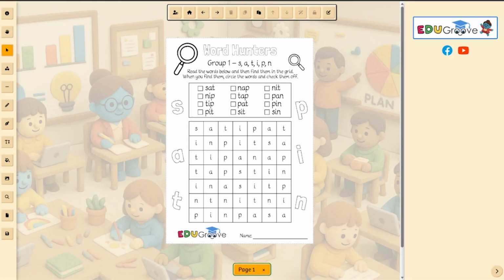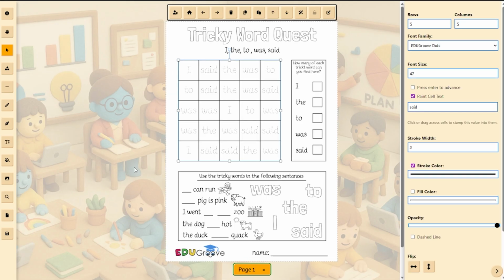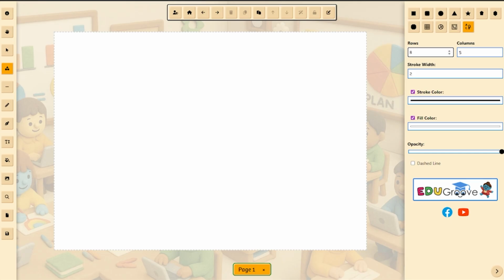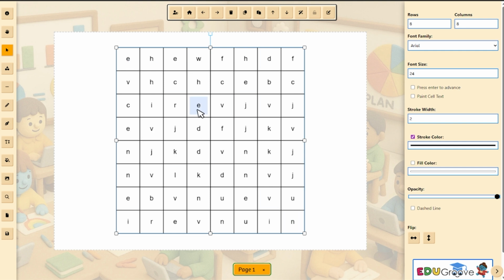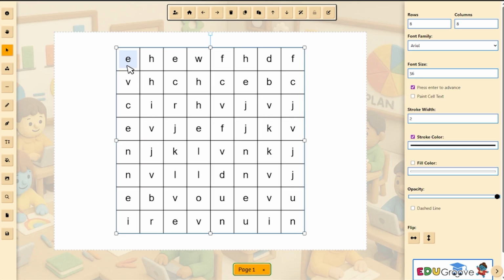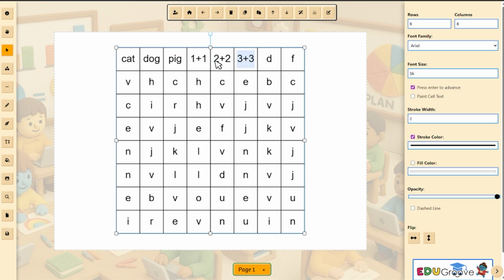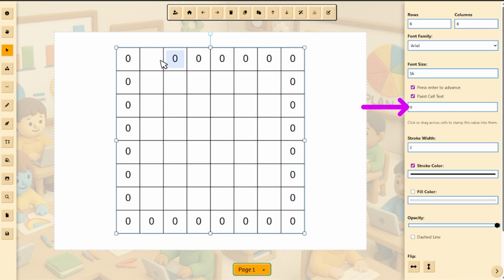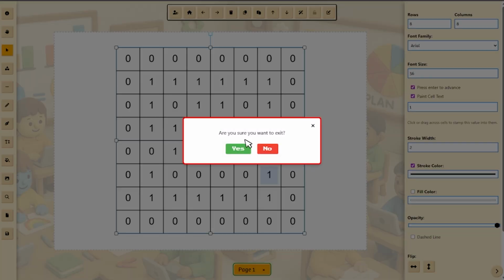Using the Text Cells Tool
This short tutorial will show you how to use the text cells tool to create various word puzzles to add to your activities..